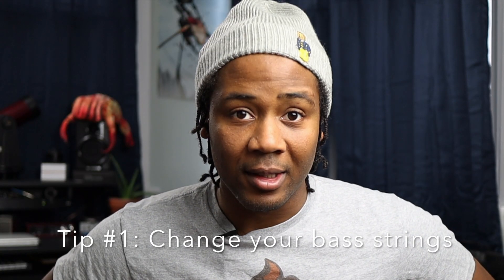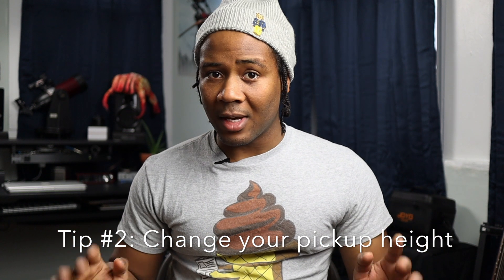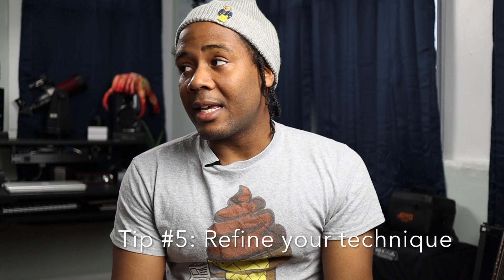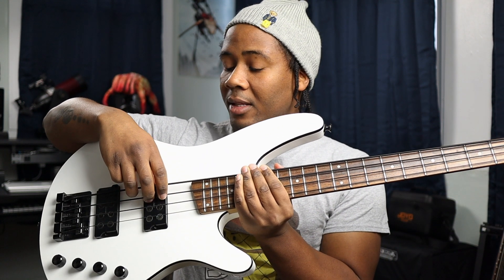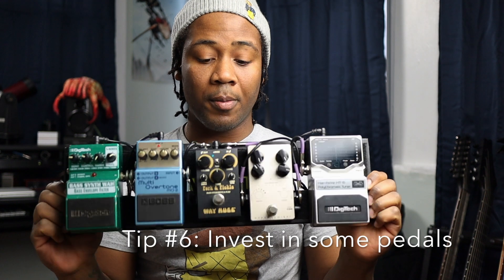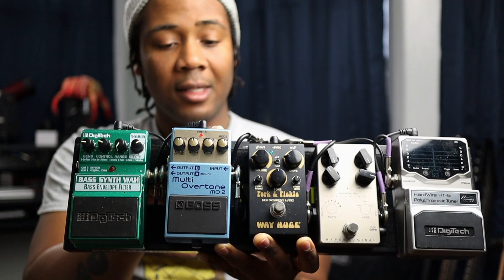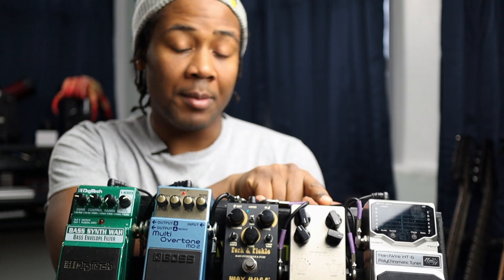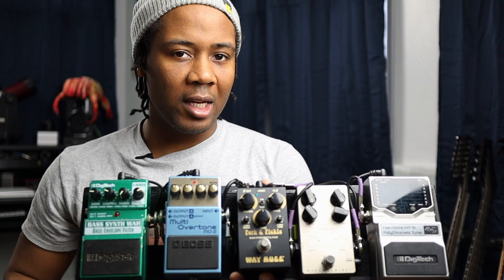Tips For The BEST Bass Tone!!!! 6 EASY Ways To Improve Your Bass Tone!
In this video I give you my advice on approaching bass tone and how to improve upon it.

Tip #1: 0:20
Tip #2: 1:06
Tip #3: 2:18
Tip #4: 3:23
Tip #5: 5:54
Tip #6: 9:05